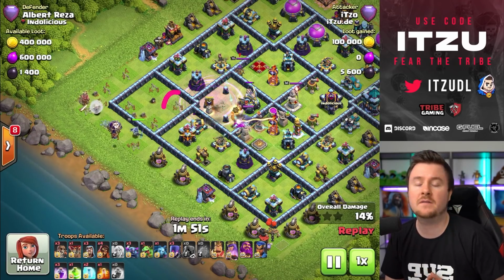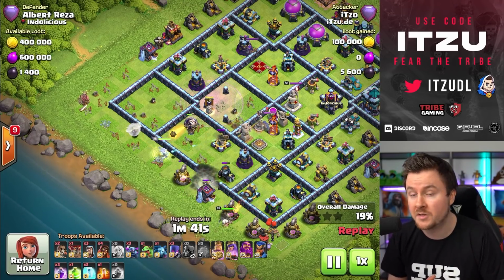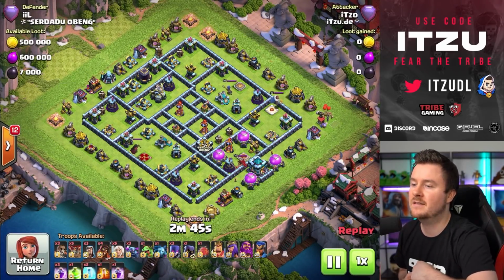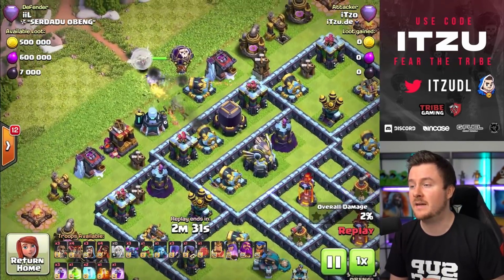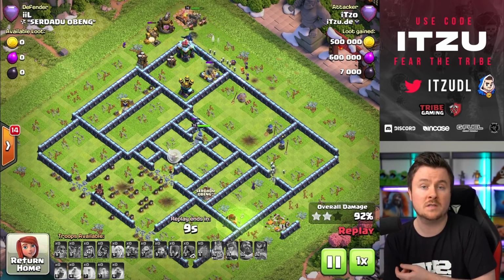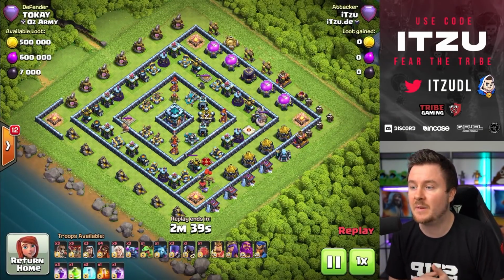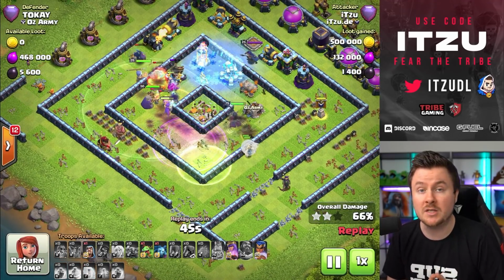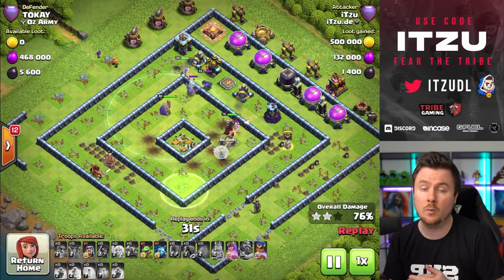SMASHING popular bases in Legend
0:00 - 0:33 Intro
0:33 - 3:33 Gaku Base
3:33 - 6:13 Corner Teaser Base
6:13 - 9:06 Teaser Base
9:06 - 11:51 Ring Base